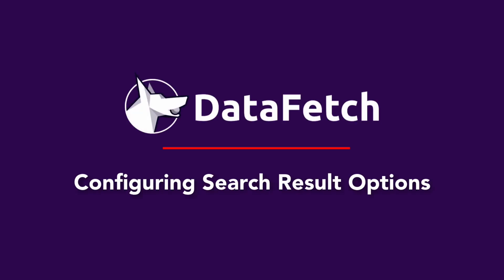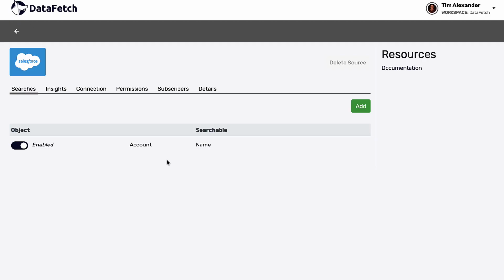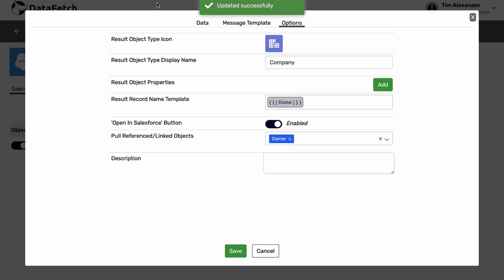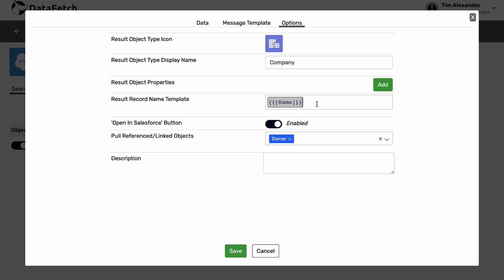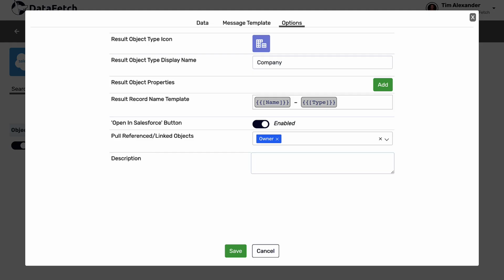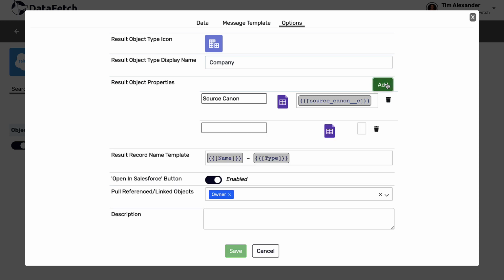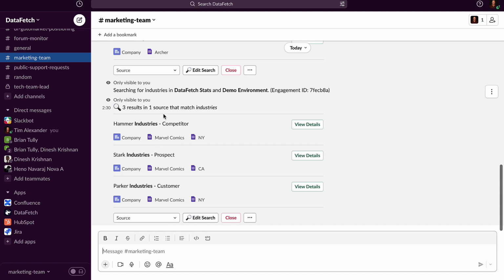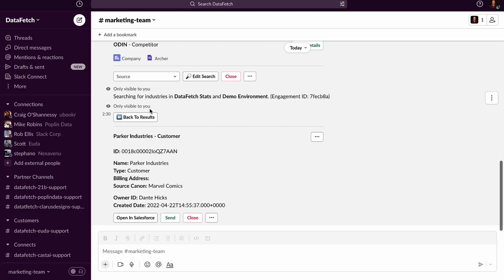DataFetch: Configuring Search Result Options | Slack & Salesforce Example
Summary:
See how users can configure search results in DataFetch. The default information displayed in the results includes the default icon, object type name, ID, and creation and last updated date. The speaker goes on to demonstrate how to customize the results sets by changing the icon, object name, and adding additional context such as company status and source canon. They also show how to change the fields displayed in the results and add a transparent image for the icon.

About DataFetch:
DataFetch is an In-Chat Data Retrieval platform for Slack (  @Slackhq   ) and Microsoft Teams (  @MicrosoftTeams    ). The app integrates with your company's applications and databases, making it incredibly easy for the least technical people in your company to access internal data, tools, metrics, and more.

Currently DataFetch has connectors for the following platforms.

Airtable (  @AirtableApp     )
Salesforce (  @SalesforceDevs   )
HubSpot (  @HubSpot-CRM    )
Adobe Marketo Engage (  @marketo  )
Salesforce Pardot
Amazon Web Services Redshift
Google Big Query
PostgreSQL
MailChimp (  @mailchimp     )
Eventbrite (  @EventbriteTV    )
Splash (  @SplashEvents    )
ON24 (  @ON24Inc    )
Google Drive (  @GoogleDrive    )
Notion (  @Notion   )
Confluence (  @Atlassian  )

To learn more about DataFetch, go to DataFetch.io

Video Transcript:
Within this Slack workspace, we already have DataFetch installed and we've configured it to be able to search for Salesforce accounts using the account name. We'll type /df industries, it'll search all the Salesforce accounts that include the word industries in the name.

By default, we have the default icon for that data source. We have the name of that object type. We have the ID and we have the creation and the last updated date of that particular object. And that's what's visible by default when we take a look at this. But we do have a lot of control over how these results actually show up. And so we're going to take a look at how to configure the results sets so that they contain more information, are more customized to you and what your users are going to want.

We'll go into the data source. In this case it's my Salesforce data source, which has the account object as a search that's been made available. And we'll go right over to the options area. So we can make lots of changes that'll have a direct impact as to how the results set shows up.

So for instance, I'm going to change the icon that is being used to associate with this type of object from the Salesforce logo to the actual Salesforce account icon that has defaulted in most instances. I'll also change the name of the object from account to company, if that's more the way that people in my organization actually refer to this particular object. Save that. And then testing it out.

You can now see that we're changing the way the result sets is coming back. So let's change things further. Perhaps I would want to understand what the status of a given company is from my own company's perspective. So for instance, is this a customer or a prospect or somebody who's churned?

With the result record name template, you can actually determine what text is going to be coming up through there. So you can see here we have this token that represents name. We can go into the message templates and actually pull open any of the tokens, and it works the same way. So I'll just go ahead. Do something like that. And then I'll refresh the results. And suddenly you can see what we're doing.

Now that we're showing that additional context, it would be great to even have more context and really only show the users the things that are going to help them decide which particular view they should take a look at. We can start changing and customizing the result object properties. Now, these are all fictional, and so I might want to pull in the source canon, which is something that we do have in our little fake instance here.

We have a default icon here, which we'll probably change its default to something else, but we'll leave that for right now. We'll save that. And now for your refresh. You can see here. And of course this is going to work across the board, so say if I look for something different. You can see that that data is coming through from the Salesforce.

 Let's add in another result object property. We just need to get that token and place it in here. So that's how you would go about changing what particular fields are displayed here. And you can even use pretty wide fields. So for instance, we'll add one more, and we'll configure this up to pull in the description field, which is going to have a lot more text.

So we're going to do the same thing that we did before. Find out what the token is, copy and paste it. We'll also actually put in a blank image, or a transparent image for the icon, because in this case, maybe an icon wouldn't really be necessary and wouldn't be useful. ...